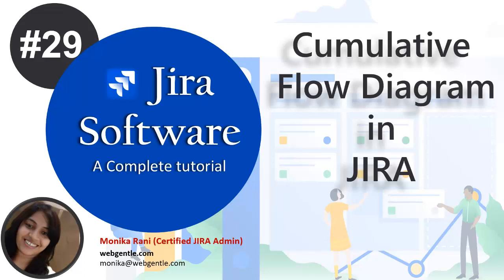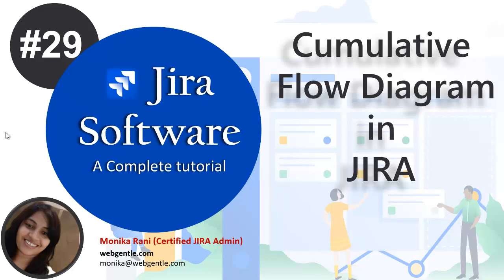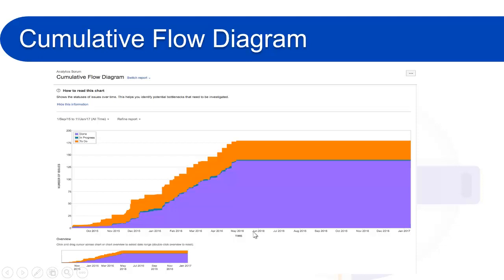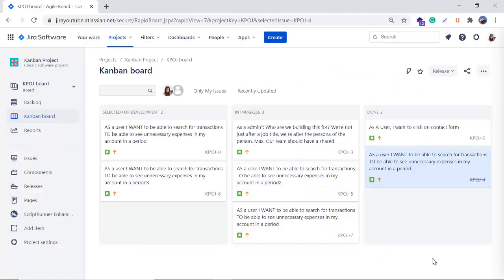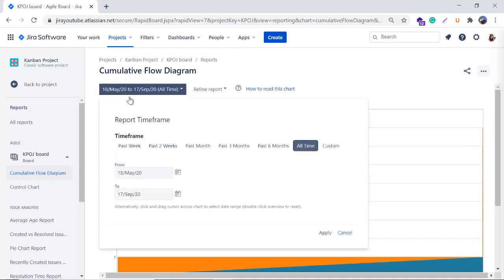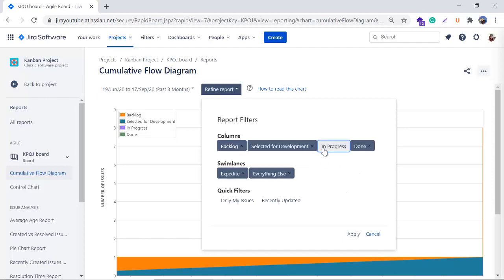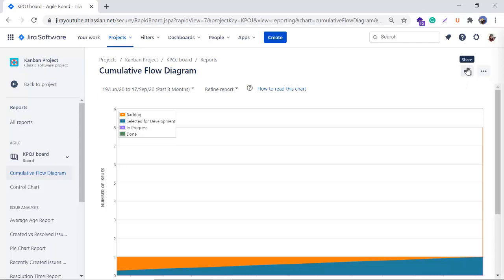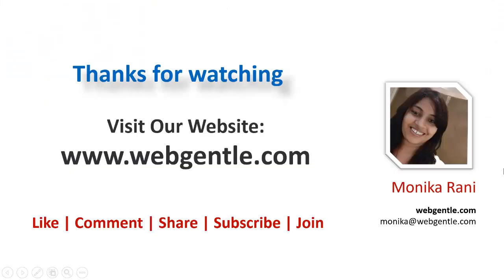Cumulative Flow Diagram (CFD) in Jira | Cumulative Flow Diagram kanban | Jira Tutorial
Cumulative Flow Diagram (CFD) : In this video, You will learn about the Cumulative Flow Diagram (CFD) in Jira. Cumulative Flow diagram is an area chart that shows the various status of work items for an application, version, or sprint. Cumulative flow diagram is for the kanban type project.